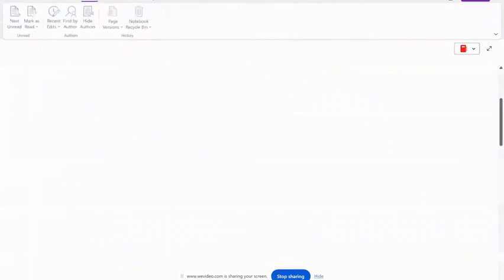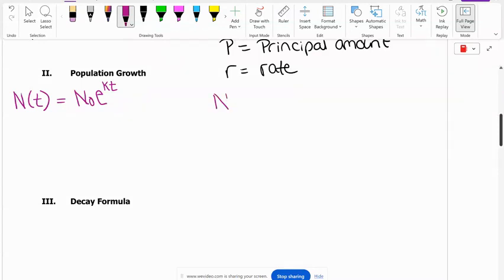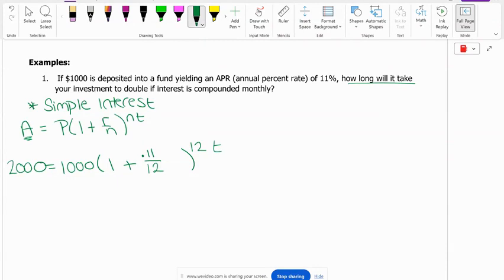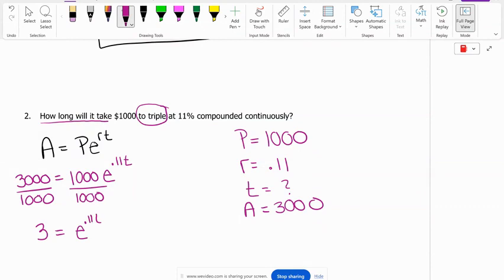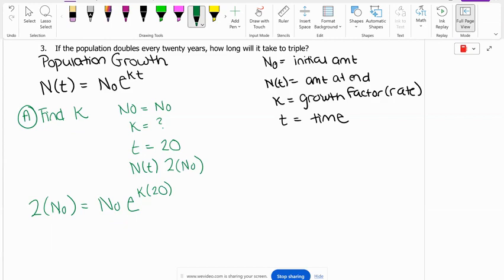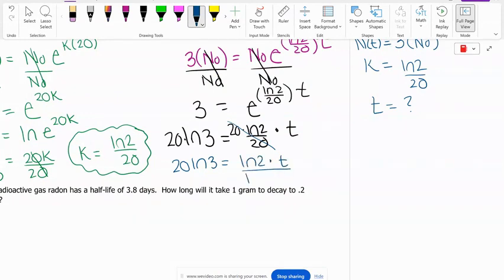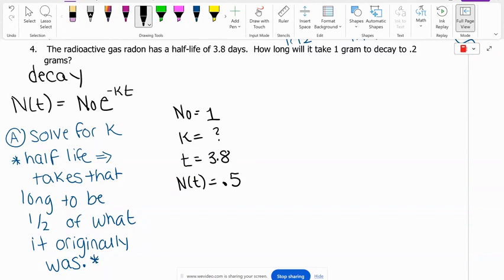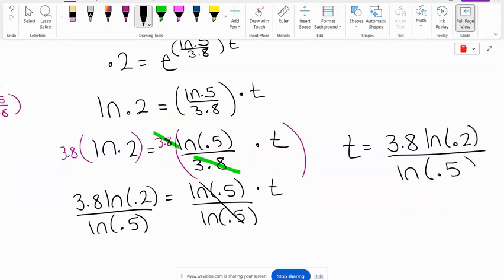Pre Calc - Growth WP (logs)